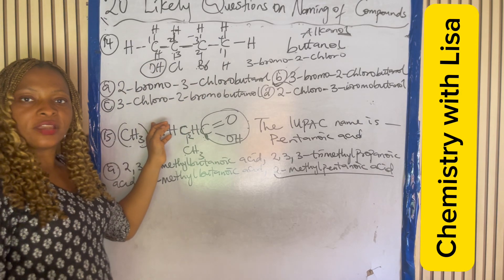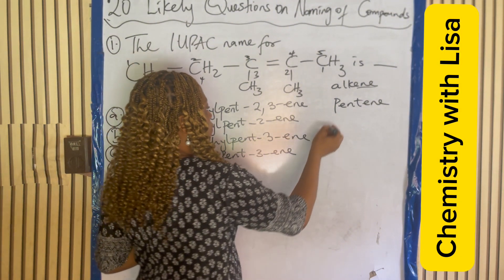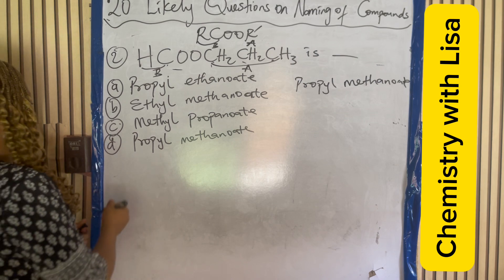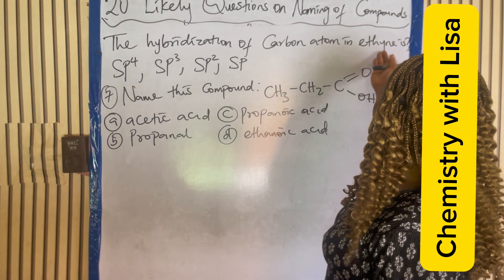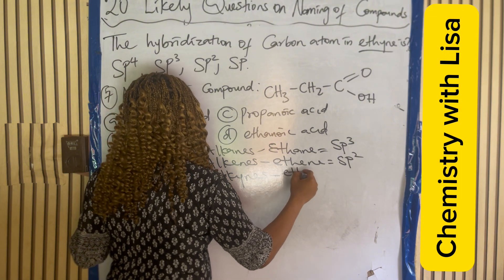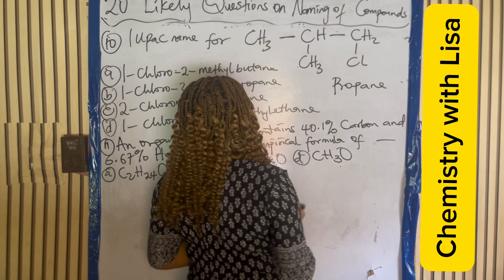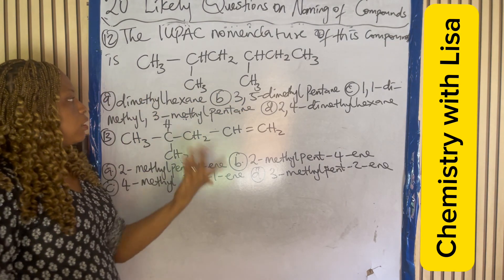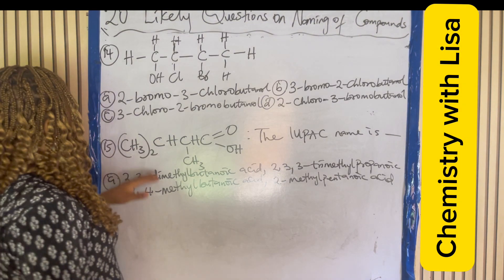Organic Chemistry: Jamb 2025 Chemistry likely Questions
Likely Past  Questions on Naming of Organic Compound: Organic Chemistry

Look up to the video that explains how to name organic organic compounds